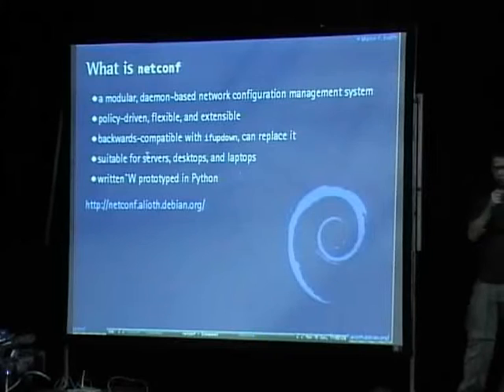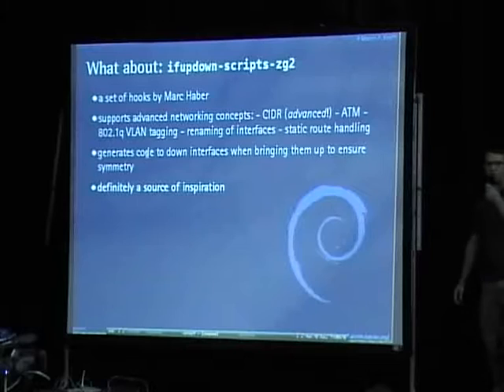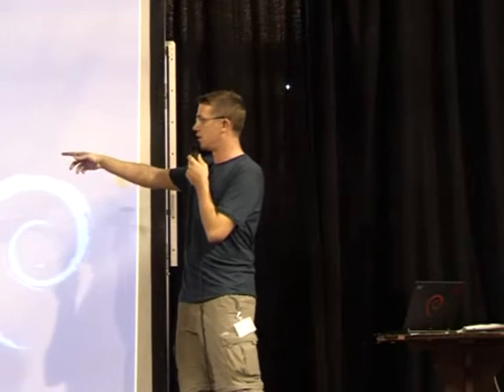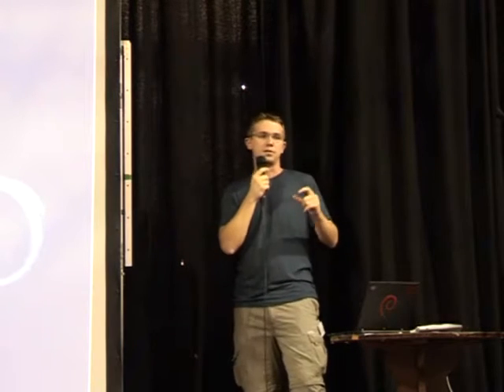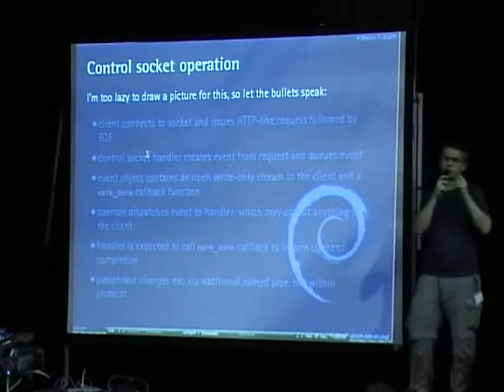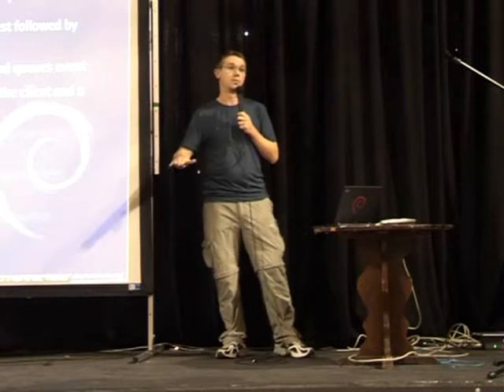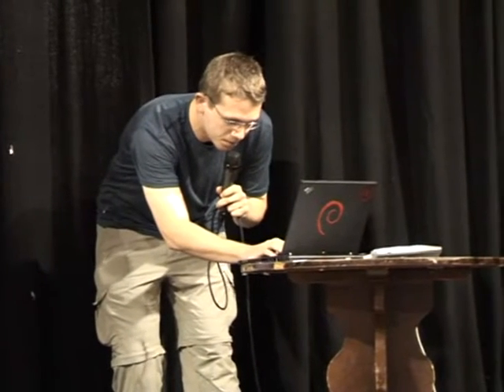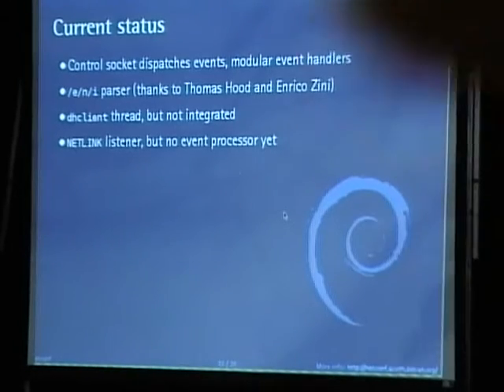netconf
by martin f. krafft

Room: Upper Talk Room
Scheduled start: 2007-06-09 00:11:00